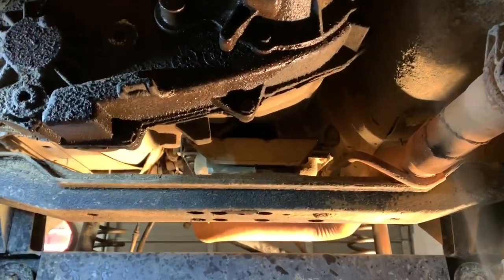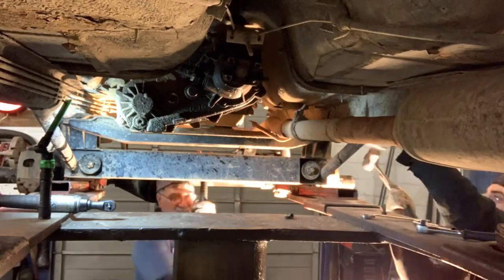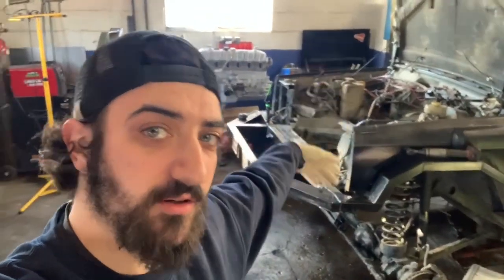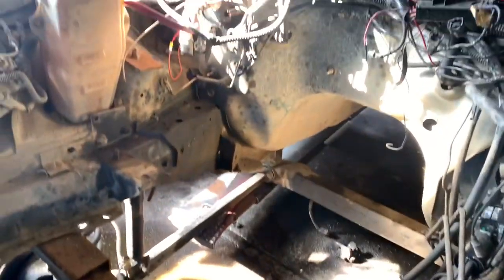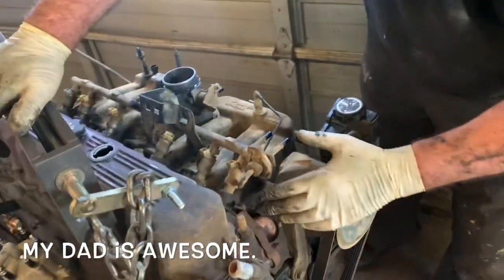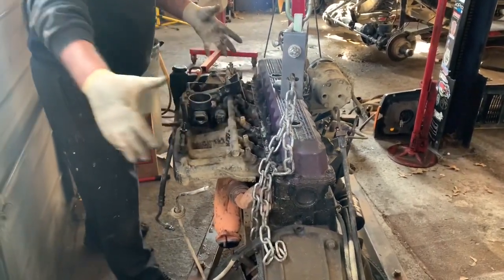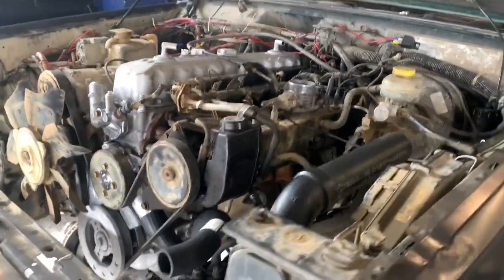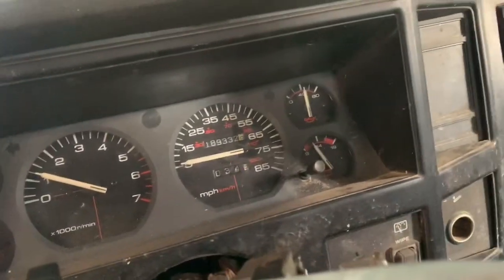5 Speed swapped XJ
This past weekend my dad and I changed the engine and transmission in my Jeep. 5 speed swapped it! 🤘🏽